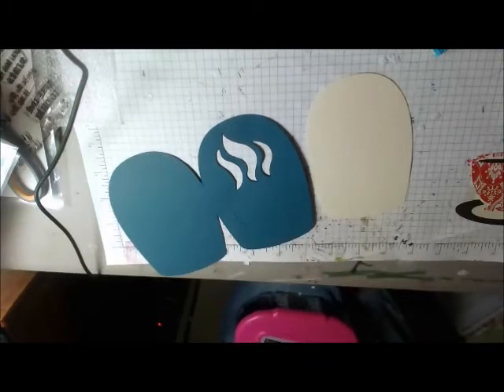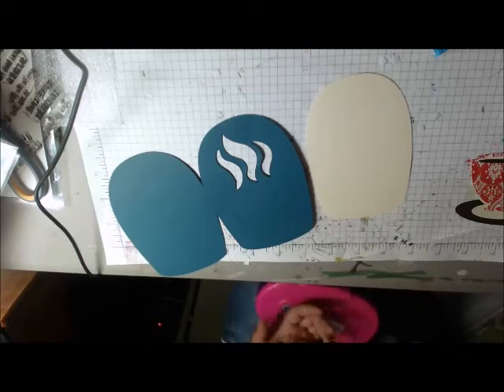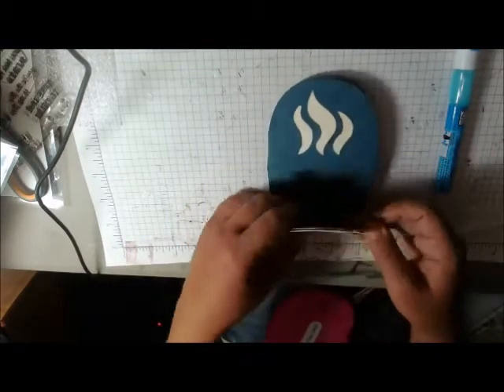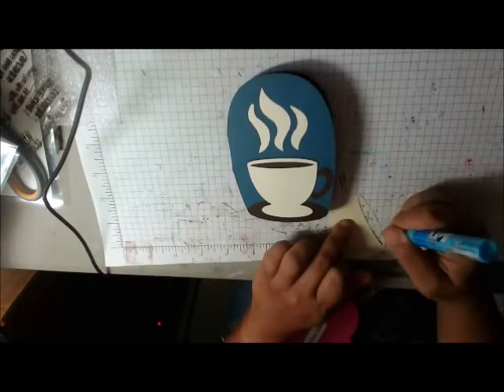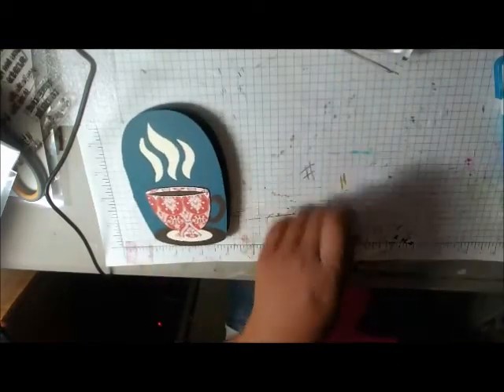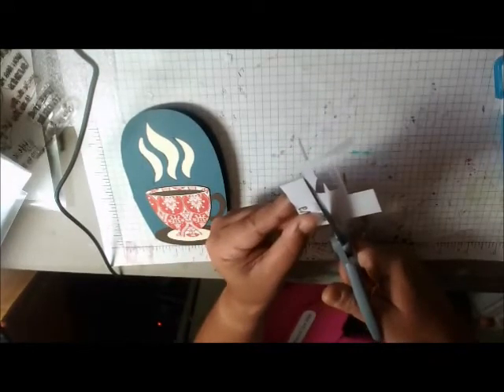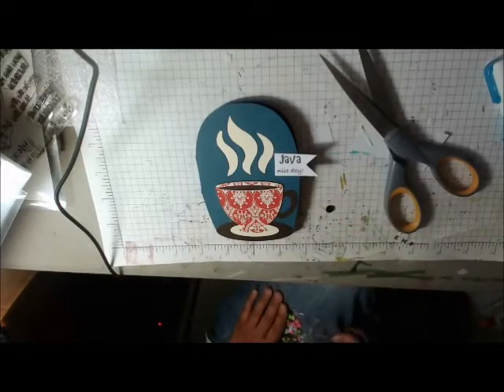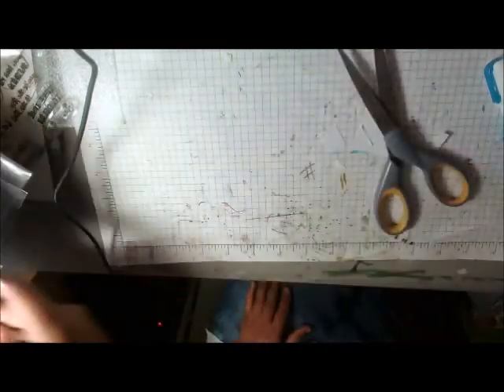Java Wild Card 2 Cricut Card